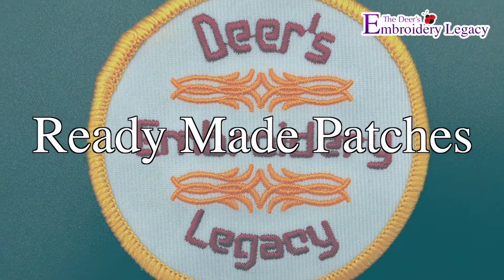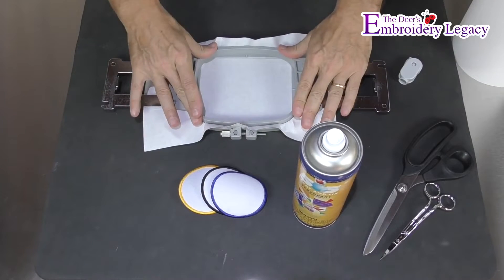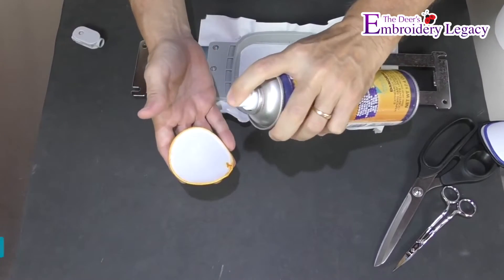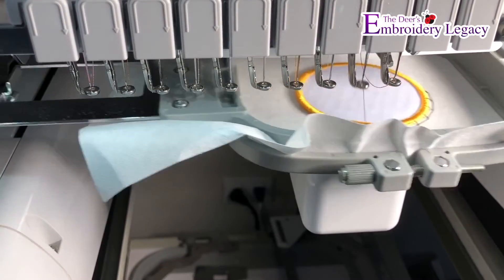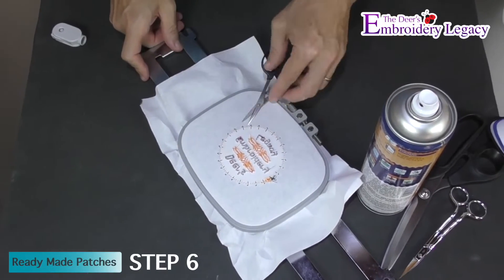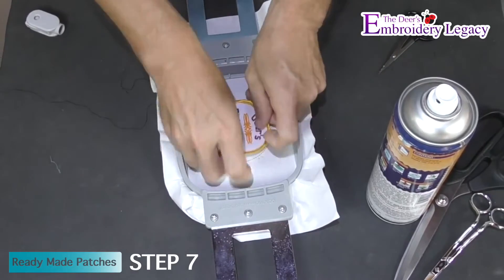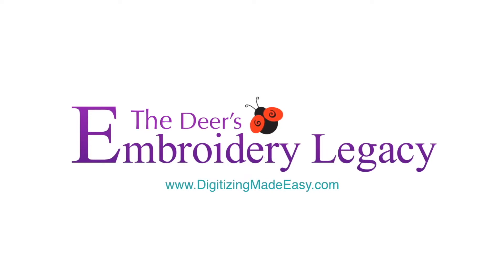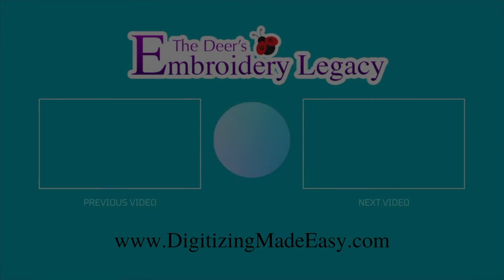How to Create the Perfect Embroidery Patch - Ready Made Patches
In this video, we'll be showing you how easily you can create your own patches using our Ready Made Patches! Our “Ready-Made Patches” are designed to save you time & give you the most professional results possible. These Patches are completely ready to be embroidered. Manufactured with commercial specifications including true Merrowed Borders, these are the real deal.

To create these patches on your embroidery machine simply insert your logo/lettering within our “perfect placement” embroidery files, hoop the patch, and hit the start button.

Having a finished patch with a merrow border already completed instantly increases your profits and saves you a minimum of 3000 stitches of production time. If you know you want to make custom embroidery patches, having a wide range of ready-made embroidery patches in a variety of shapes, sizes, and colors allows you to be prepared for any creative opportunity that comes your way.

Throughout 30+ years in our two commercial embroidery factories, our family created over 10 million embroidery patches for various customers, including the Boy Scouts and Walt Disney World. Drawing from our embroidery roots, we've created a new way to make embroidery patches easier and faster than ever before!

Intro: 0:00 - 0:06
Supplies Required: 0:07 - 0:18
Step 1: 0:19 - 0:28
Step 2: 0:29 - 0:40
Step 3: 0:41 - 0:55
Step 4: 0:56 - 1:07
Step 5: 1:08 - 1:36
Step 6: 1:37 - 1:45
Step 7: 1:46 - 1:56
Get Patch Supplies: 1:56 - 2:10